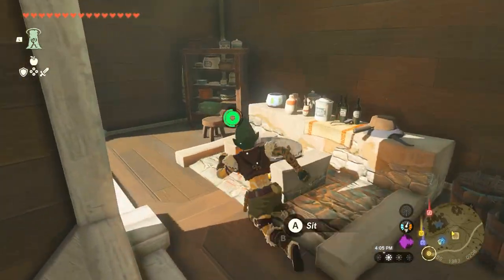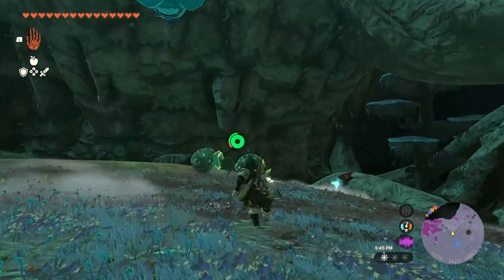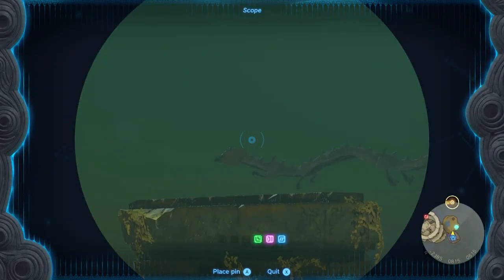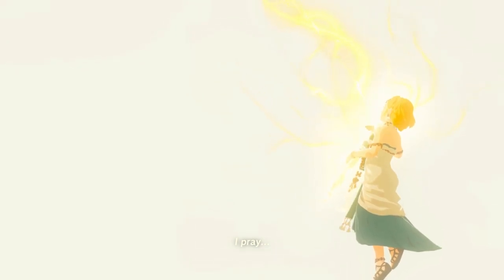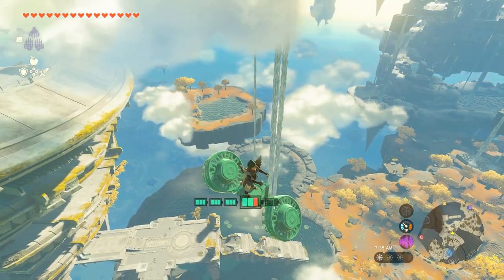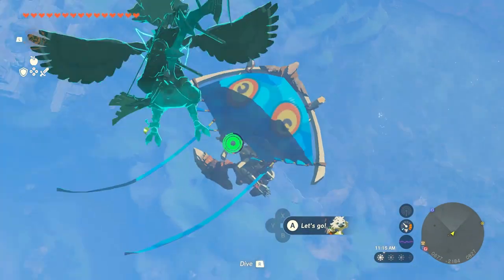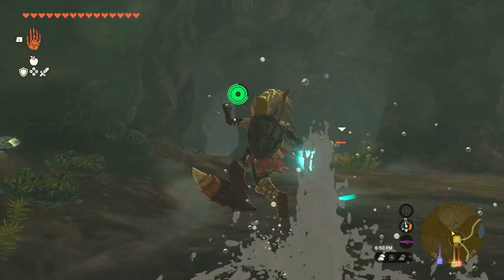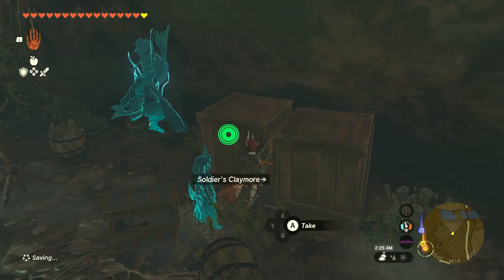The Legend of Zelda: Tears of the Kingdom | Full Walkthrough Part 65